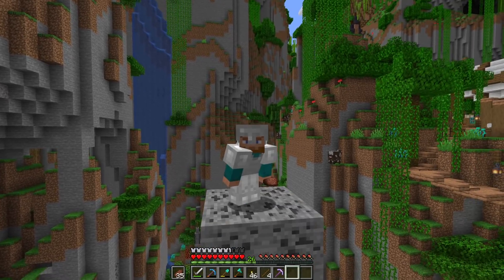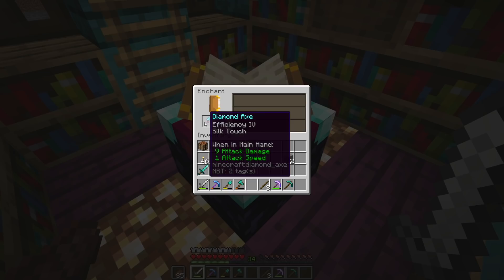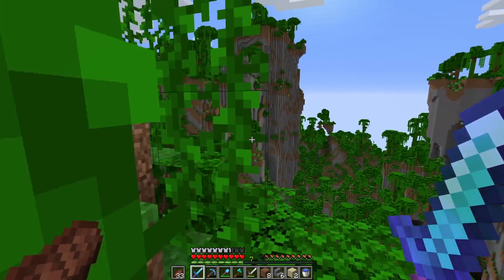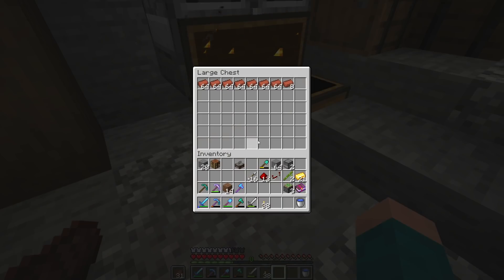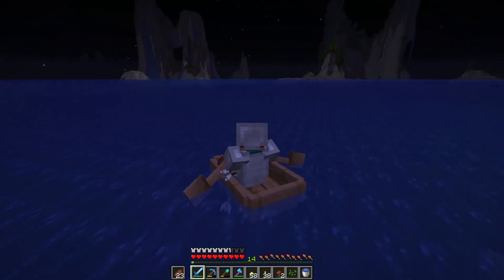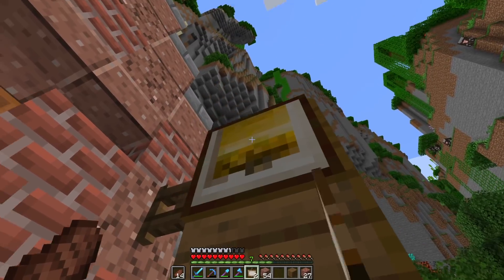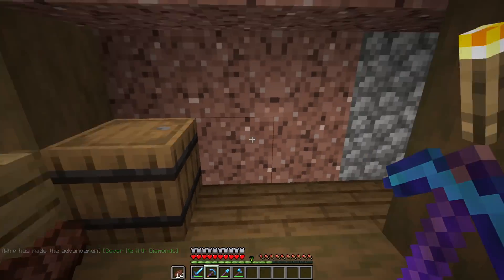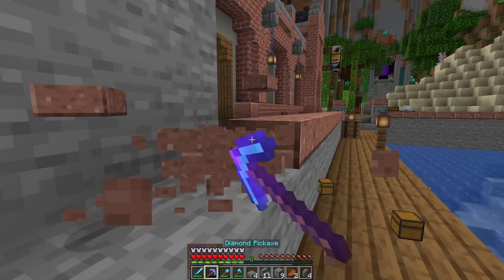Let's Play Minecraft Survival : Industrial Potion Brewery! Episode 7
Back on the fishing docks, it's time to add another building! On the Minecraft survival let's play world, we are moving towards purifying our zombie villager friend by creating an industrial brewery for Minecraft potions!